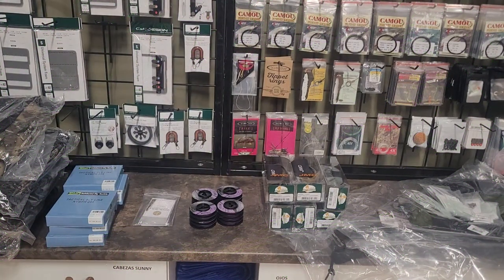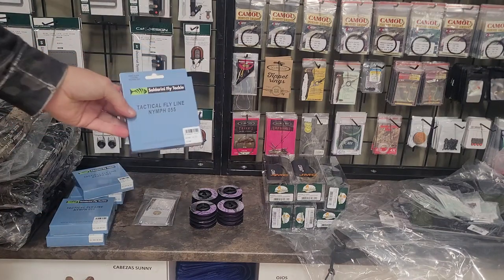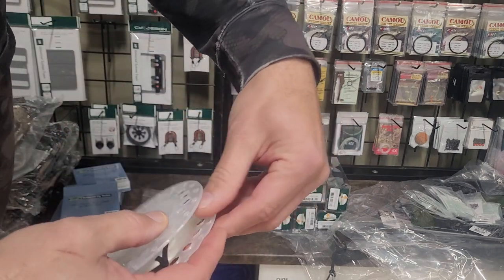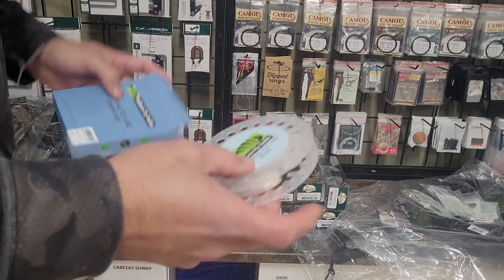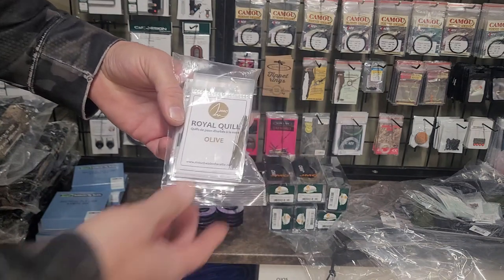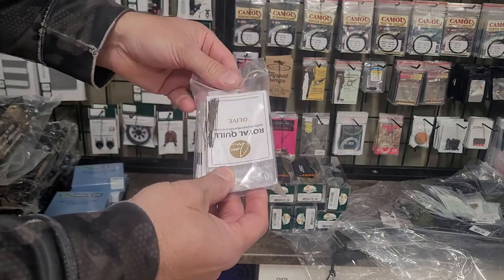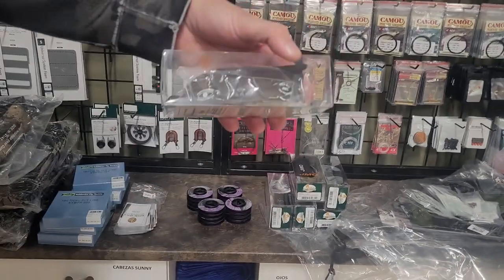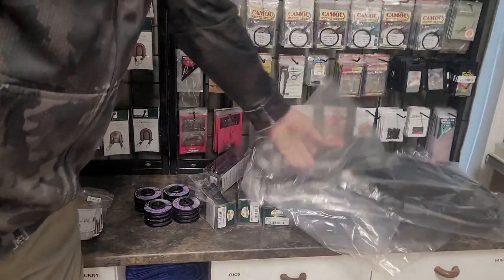Alguna novedad de Soldarini y JMC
Alguna novedad, como la nueva línea de competición de 0,55mm de Soldarini y los nuevos Royal Quill de JMC. y alguna reposición de productos y aumentando el stock